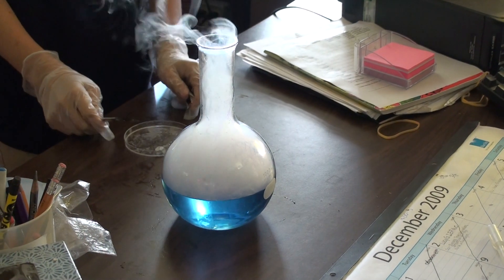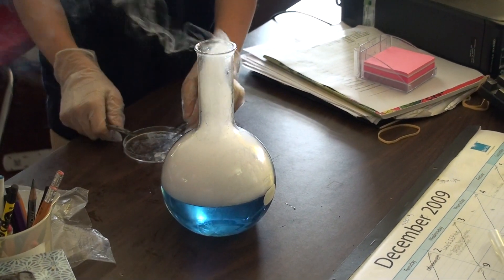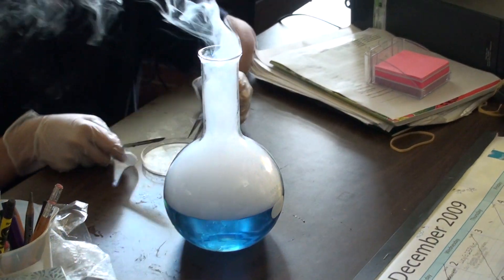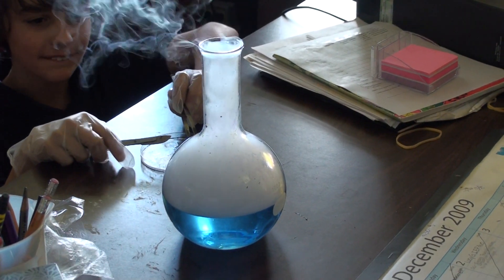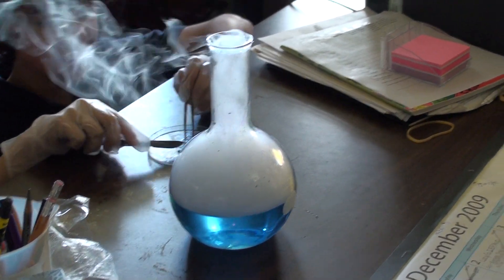Potassium Dropped Into Water Generates Fire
While in 6th grade science class, my son Levi dropped pure Potassium into a beaker of water during an experiment.  Once the Potassium hits the water, it bursts into flames.  Very cool!

Elemental potassium is a soft silvery-white alkali metal that oxidizes rapidly in air and is very reactive with water, generating sufficient heat to ignite the hydrogen emitted in the reaction.

This was taken on Dec 18, 2009 at Glasgow Middle School in Baton Rouge, Louisiana.